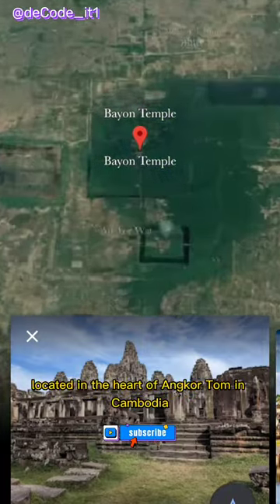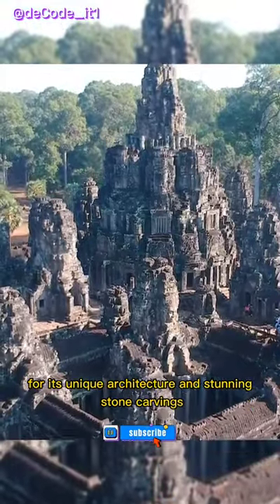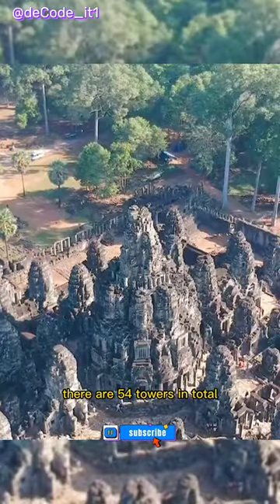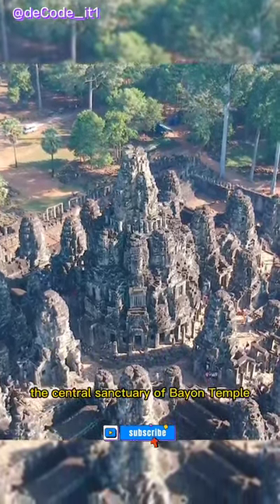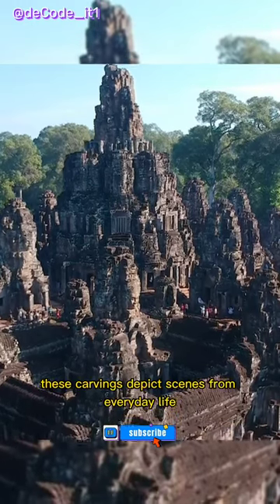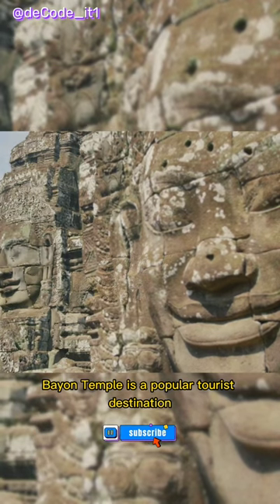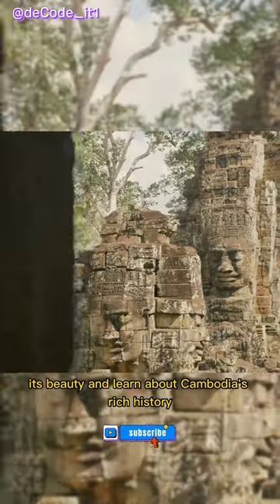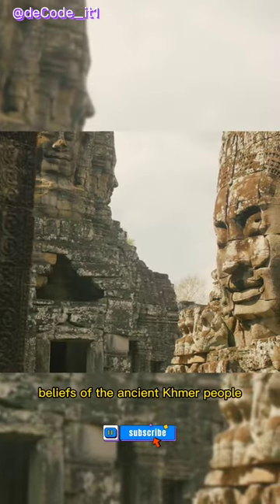Mysterious Temple Carved with Gaint Faces Bayon Temple